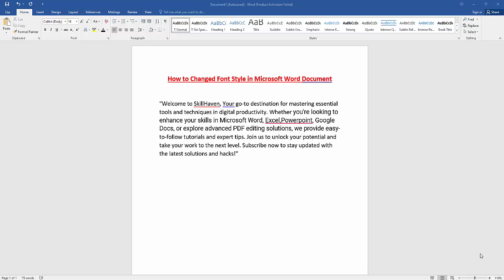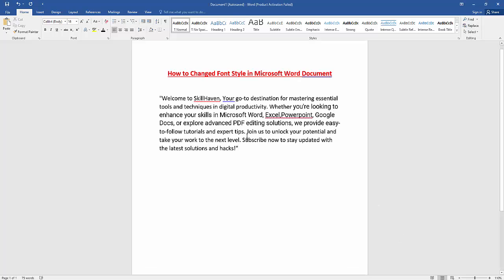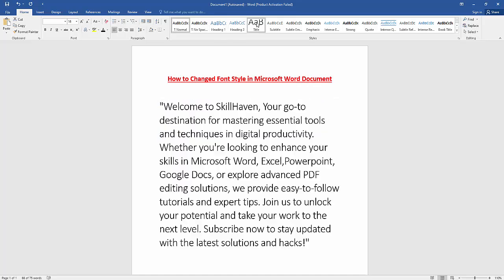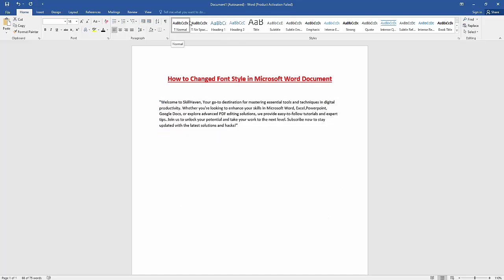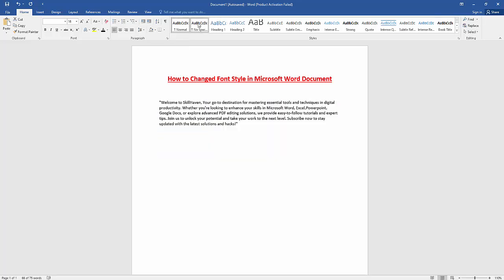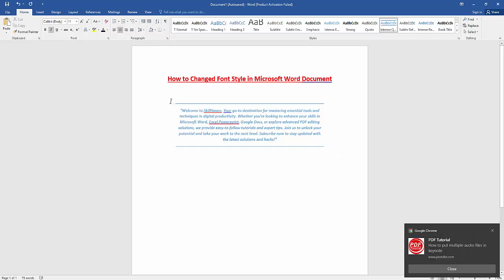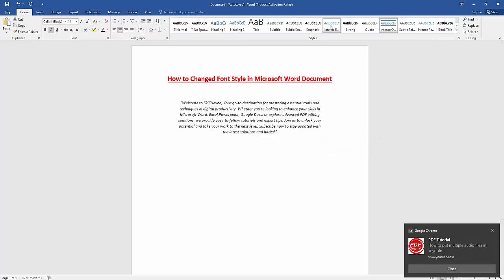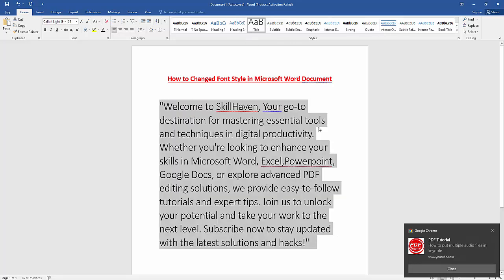How to Changed Font Style in Microsoft Word Document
How to Change Font Style in Microsoft Word | Easy Tutorial

In this quick and easy tutorial, learn how to change the font style in Microsoft Word to enhance the look of your documents! Whether you want to make your text bold, italic, underlined, or choose from hundreds of available fonts, this step-by-step guide will help you master font formatting in Word. Perfect for beginners and professionals alike.

🔸 Topics Covered:

How to change font style in Word
Applying bold, italic, and underline effects
Choosing and installing new fonts
Customizing font size and color
📌 Related Tutorials:

How to Format Paragraphs in Microsoft Word: [link]
Advanced Text Editing in Word: [link]